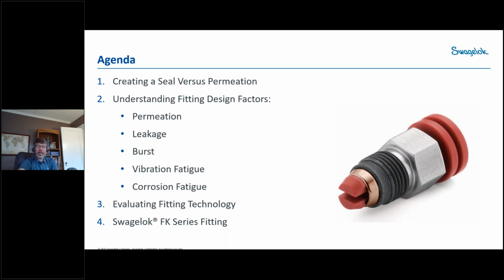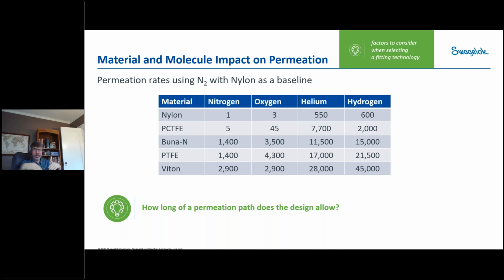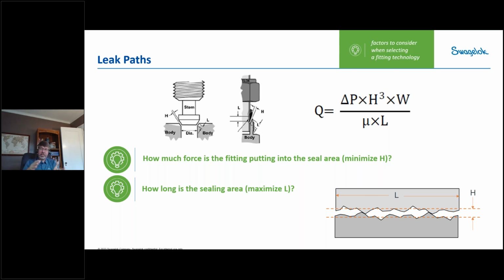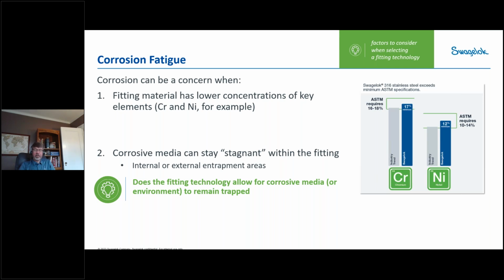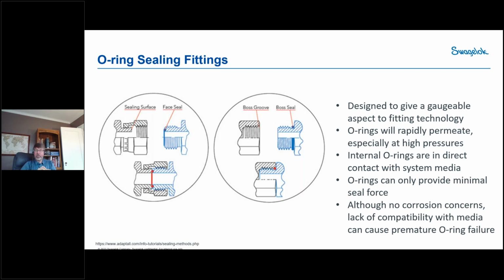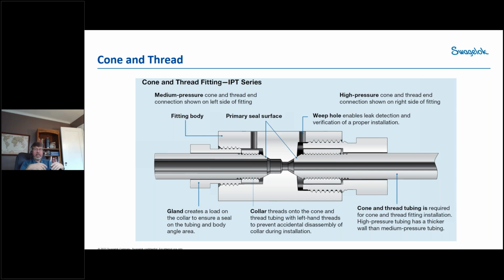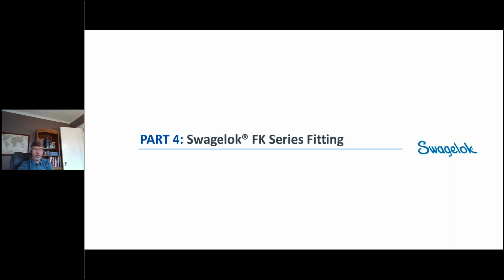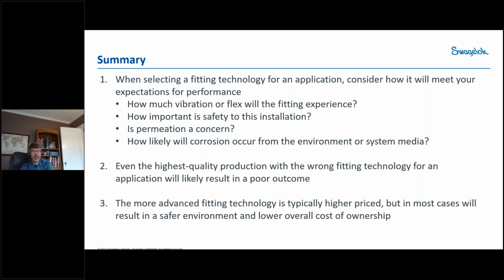Webinar: How to Reduce Leaks and Associated Costs in Upstream Applications